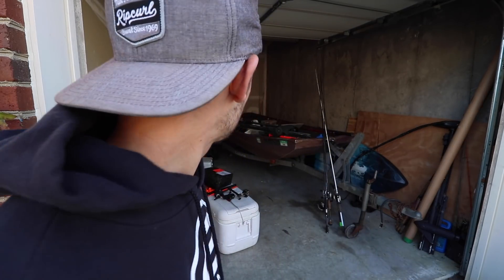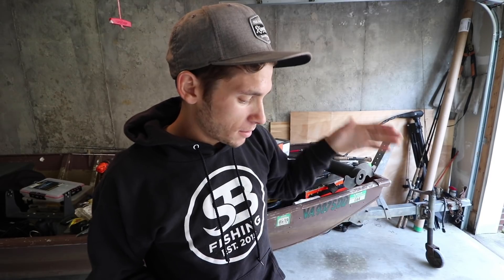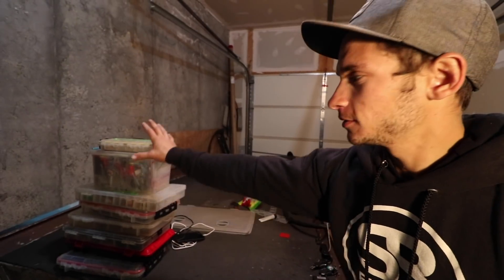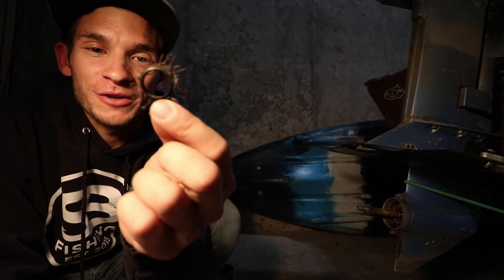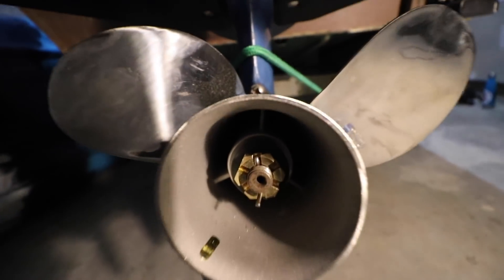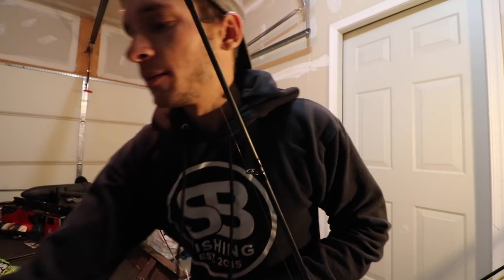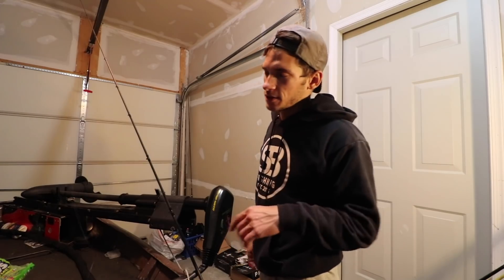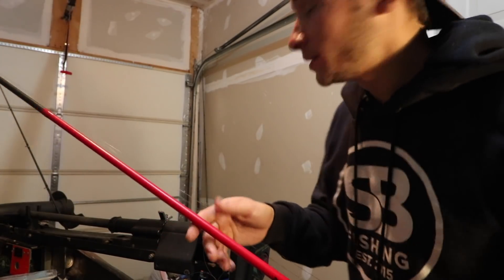Preparing For The BIGGEST Jon Boat Tournament Of The Year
You guys asked for it, so here it is. Went over a few things I do before tournaments, rigged some things up, worked on the boat a bit, and I'm giving some things away.

SBFISHING Merch!!

Camera Gear
Vlog Camera
Vlog Camera Wide Angle Lens
Vlog Camera SD
GoPro's We Use
GoPro Mic
Editing Software
Portable Battery Charger
GoPro SD Card